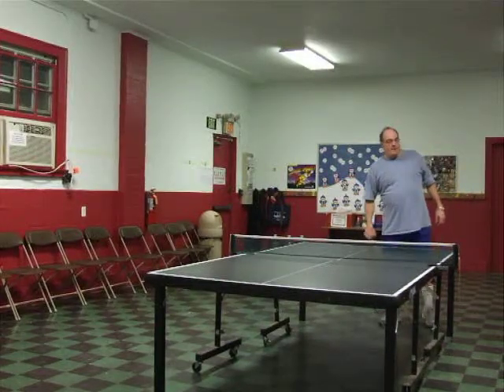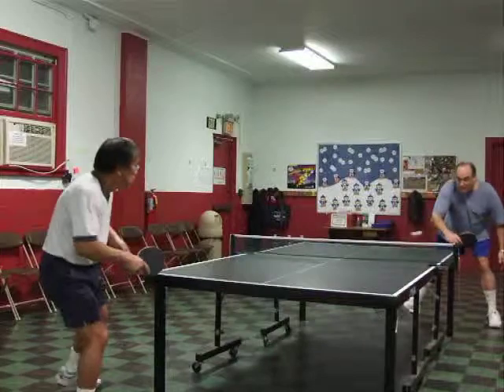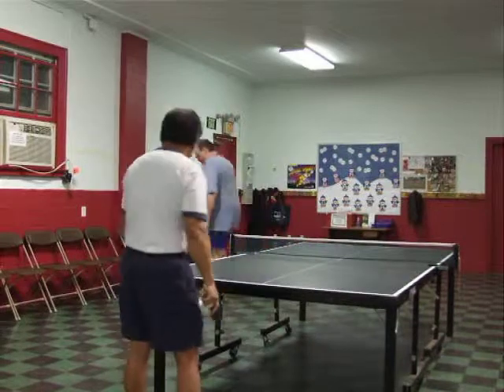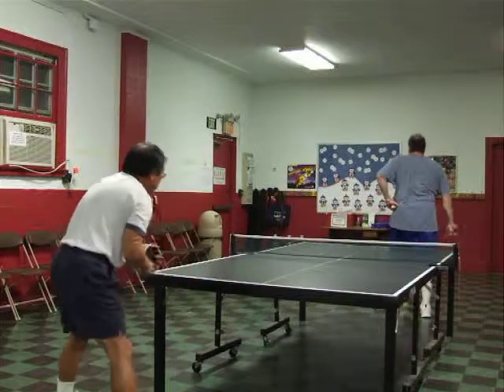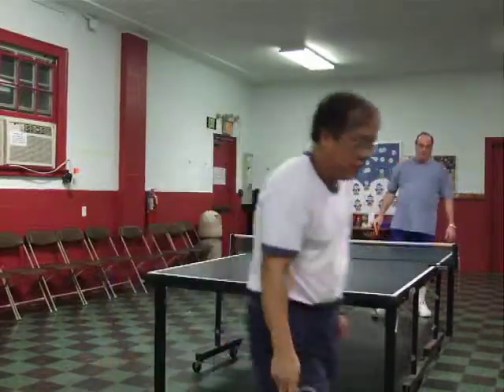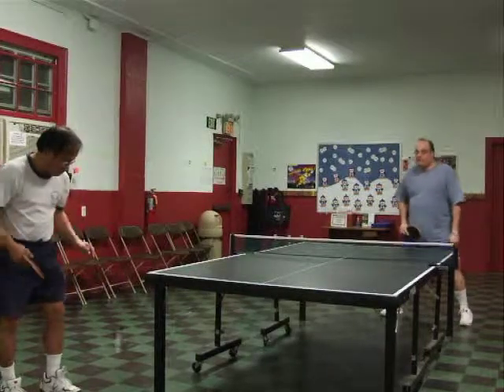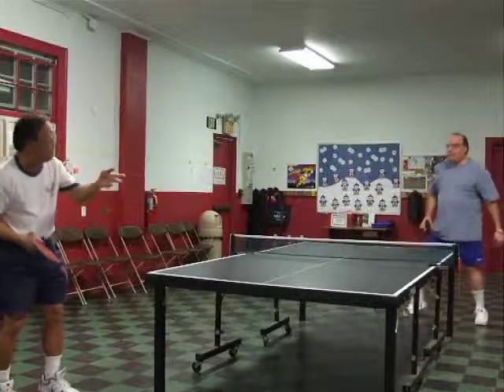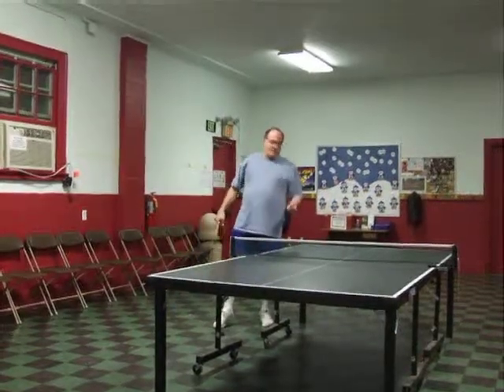Table Tennis Sat 1-16-10 Larry FJ 002.AVI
Hlee , pro, demonstrating forhand & backhands !